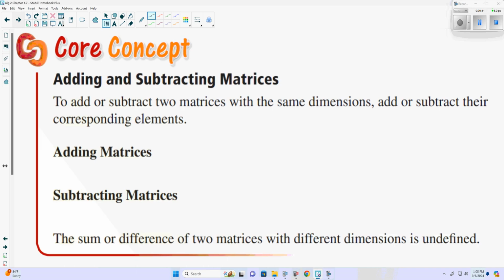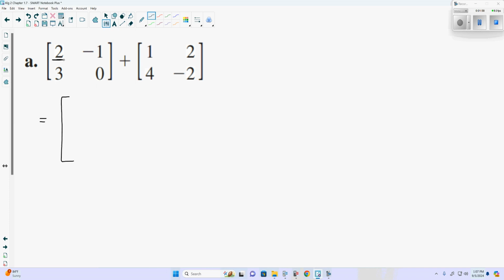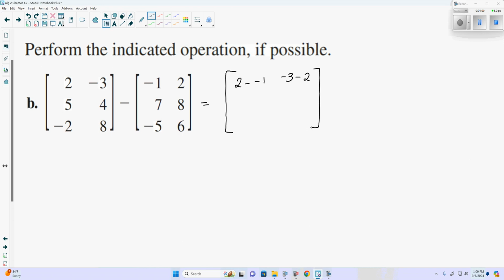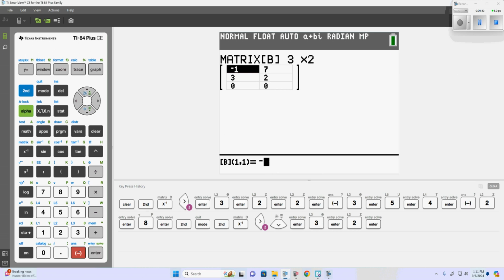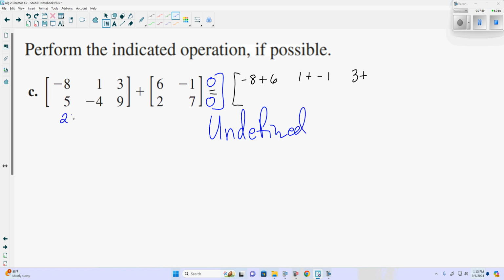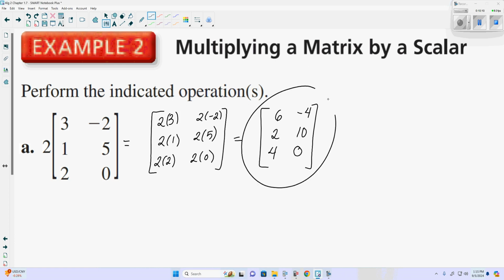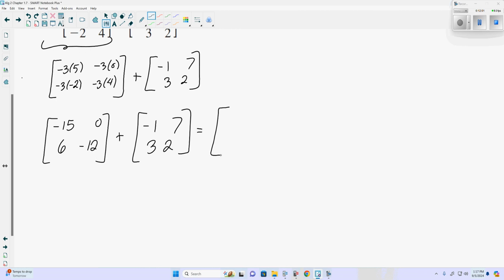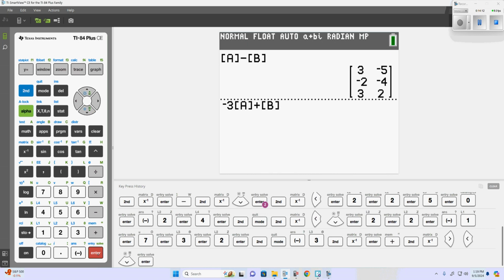Algebra 2 Chapter 1.7